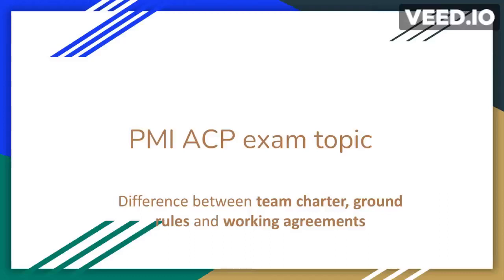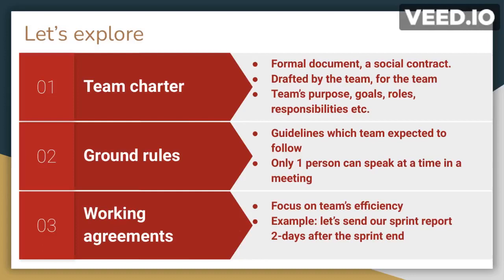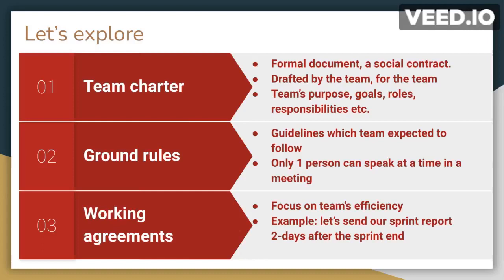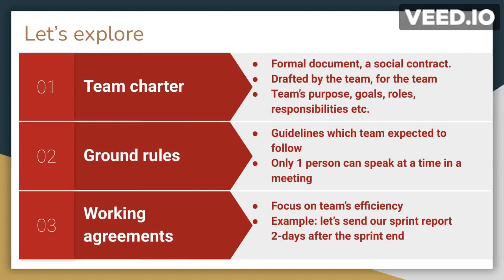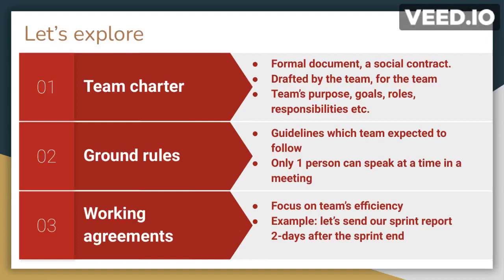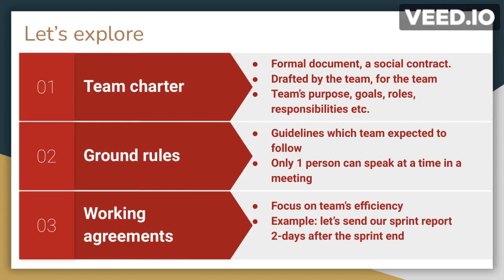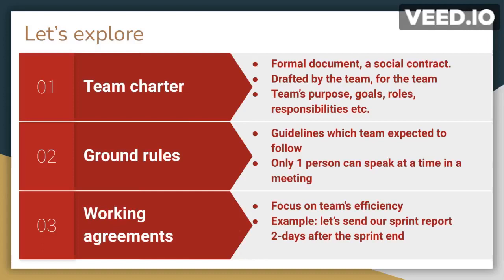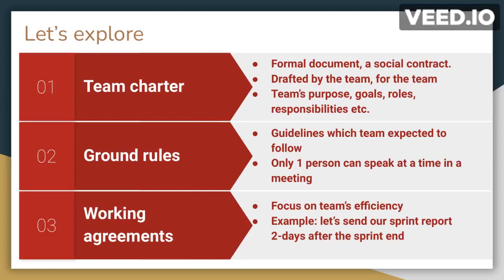What is the difference between team charter, ground rules and working agreement in agile?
Actually, all these 3 terms may seem pretty similar or very close to each other, however there are a few subtle differences that you need to know for your PMI acp exam.

In this brief presentation I am going to briefly go over some of the key differences between team charter, ground rules and working agreement in agile.